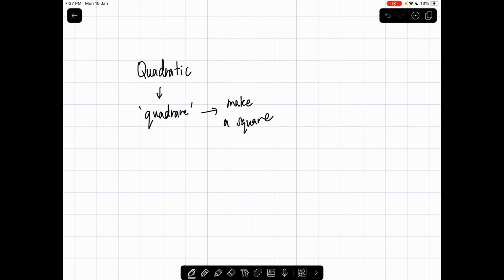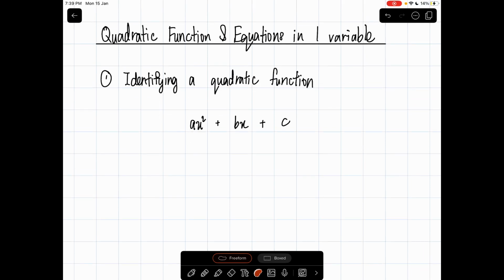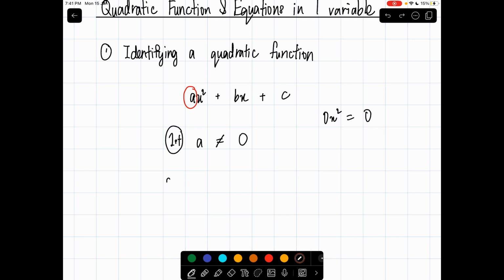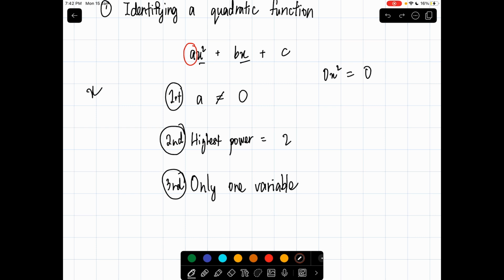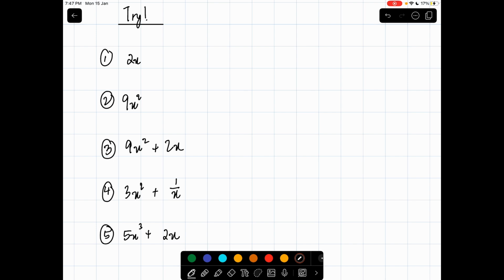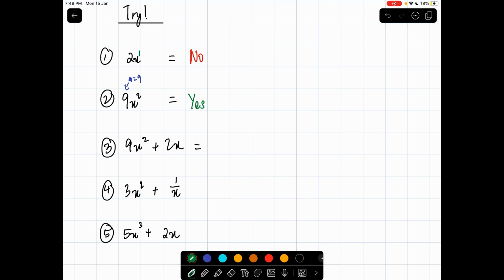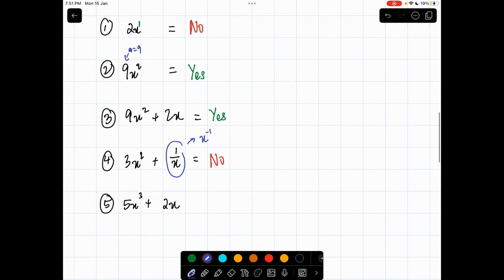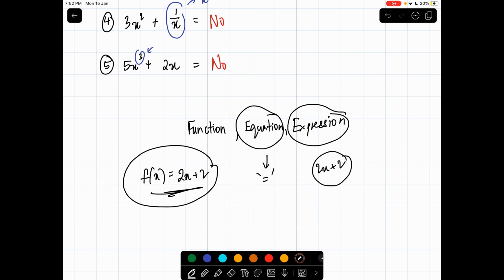Mathematics Form 4 KSSM - Chapter 1 (Quadratic Functions and Equations in One Variable) - Part 1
Hello, everyone. In this video, we are taking a look at quadratic functions and expressions in one variable. Let’s begin!